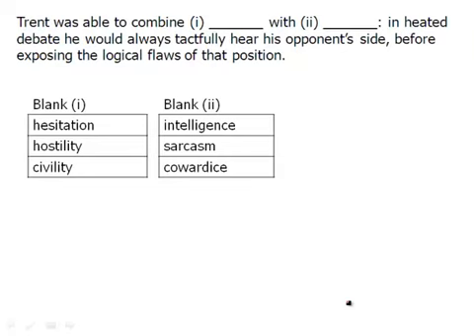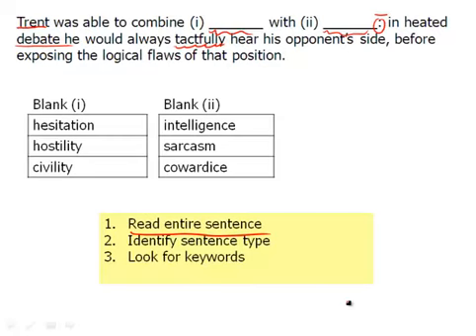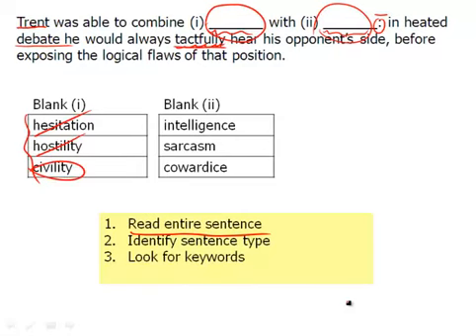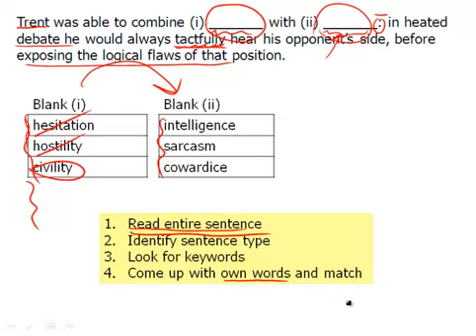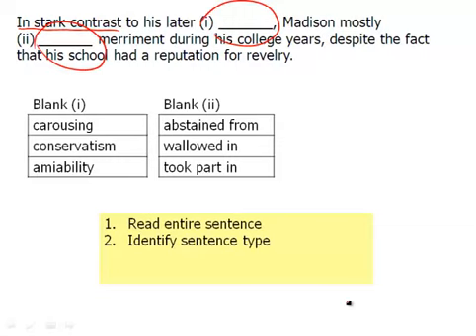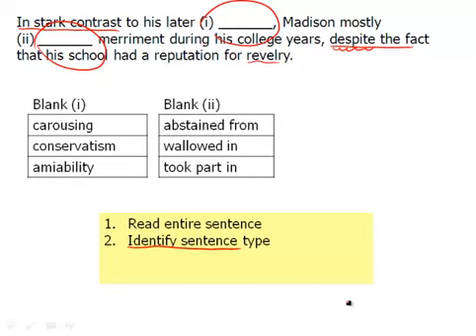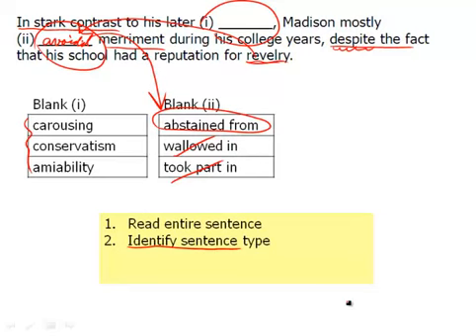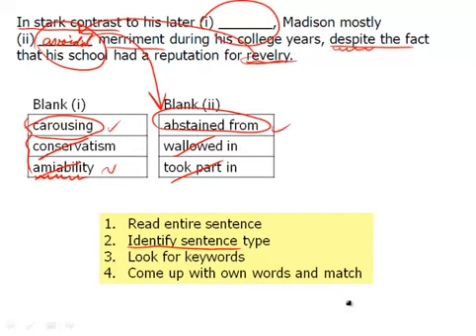1. Intro to Double Blank Sentences - Ch -5 - GRE || greexam || greprep || grescore || english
1. Intro to Double Blank Sentences - Ch -5 - GRE